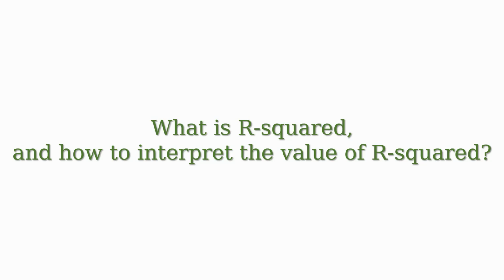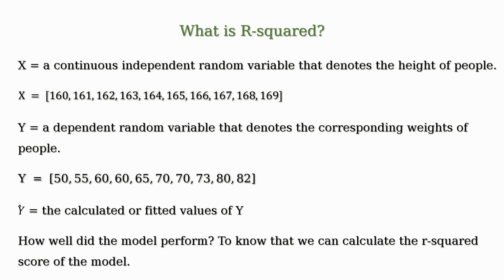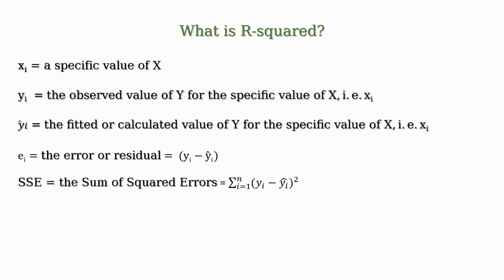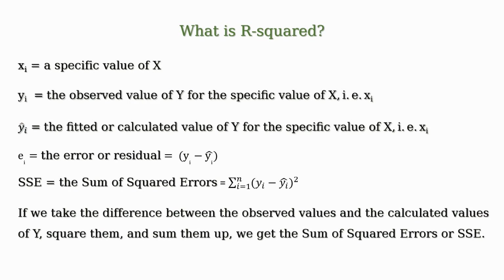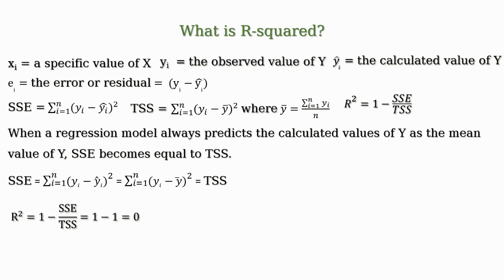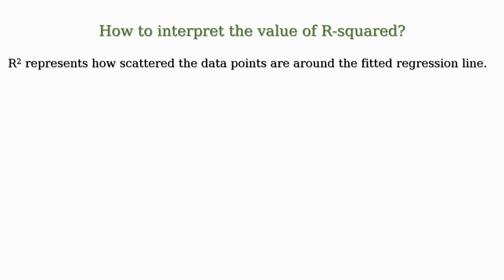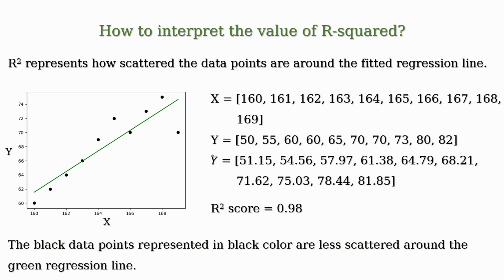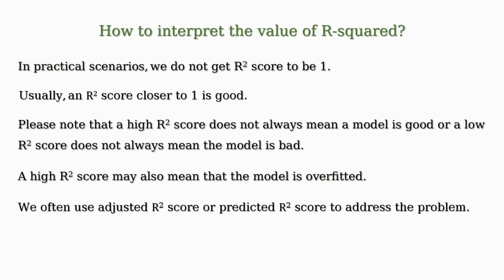What is R-squared, and how to interpret the value of R-squared?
This video explains what the R-squared score is and how to interpret its value. Interested viewers may find the following links helpful:

What are the Regression Sum of Squares (RSS), the Sum of Squared Errors (SSE), and the Total Sum of Squares (TSS) in linear regression? - Youtube

How to plot a scatter plot using the matplotlib Python library? - The Security Buddy

How to plot a scatter plot using the seaborn Python library? - The Security Buddy